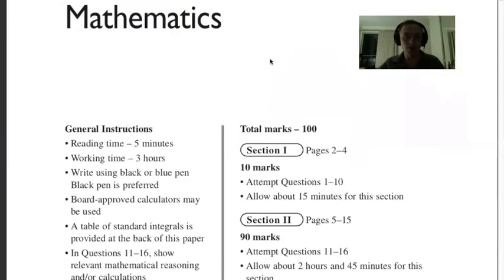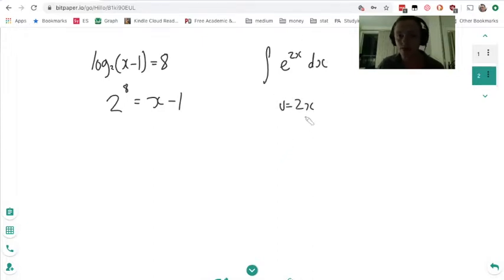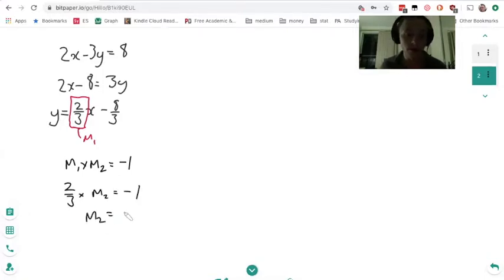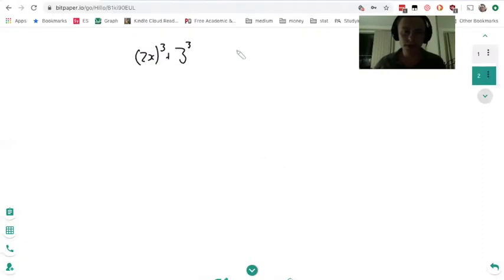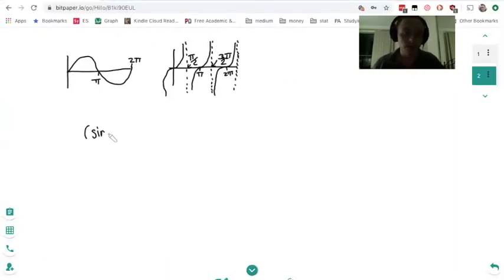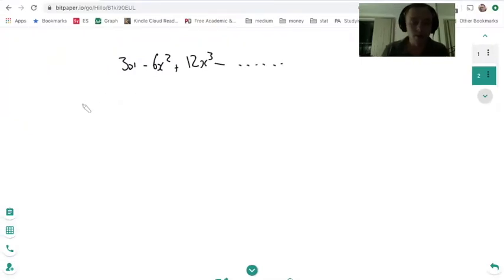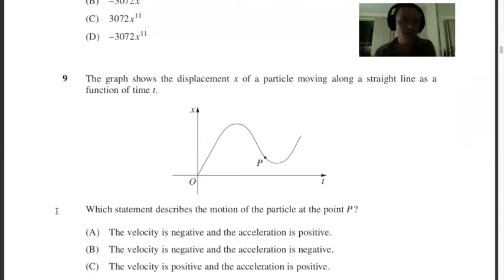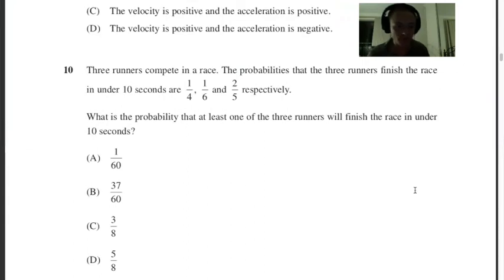Discover Online Math Tutoring HSC multiple choice (FAST)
This is my first video. I am going over a 2014 HSC examination paper multiple choice section. 10/10.
I the video is played at 2X speed as this is intended as a 'quick taste'.
The full video ~30mins will be uploaded shortly